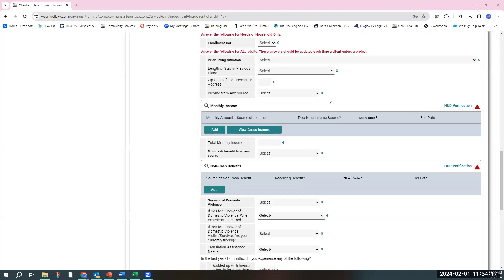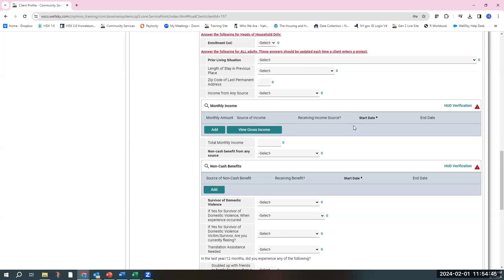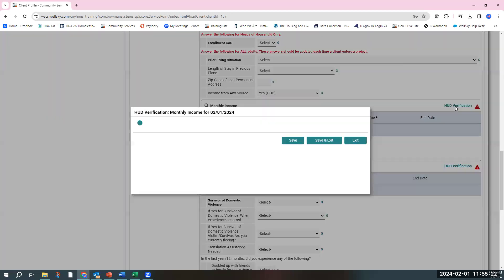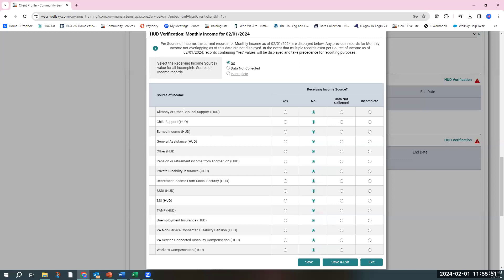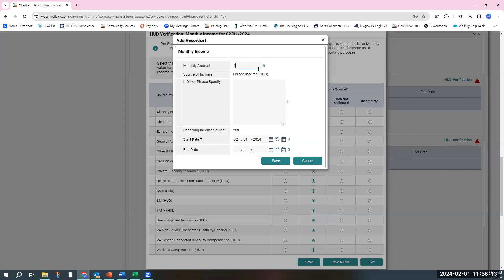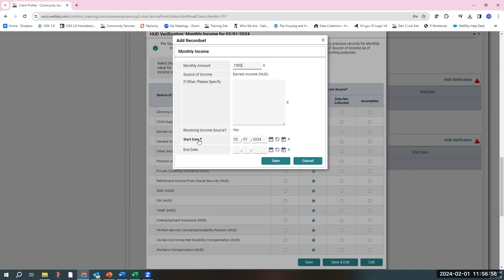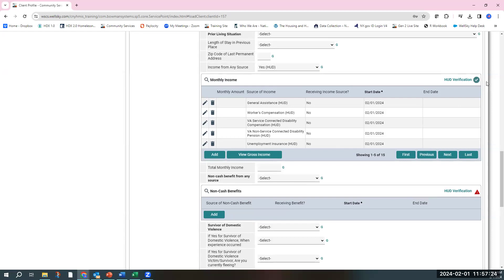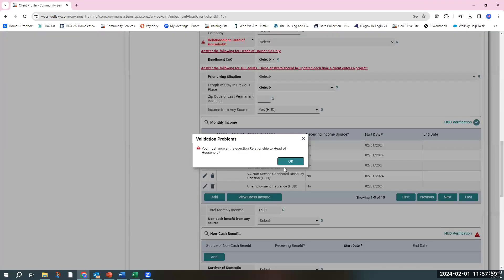Adding an Income Record